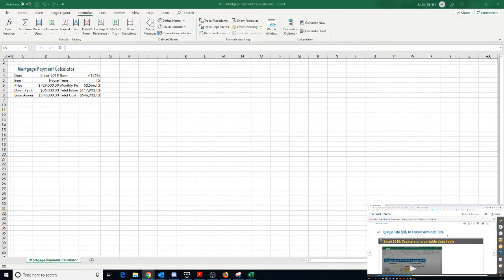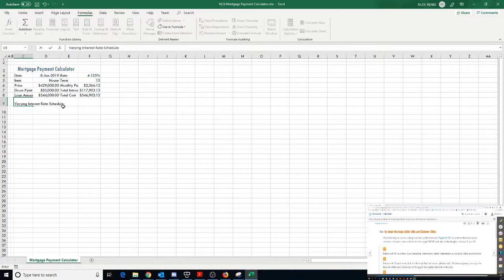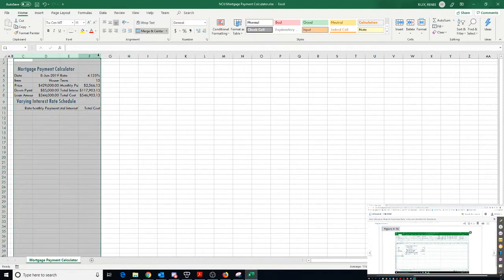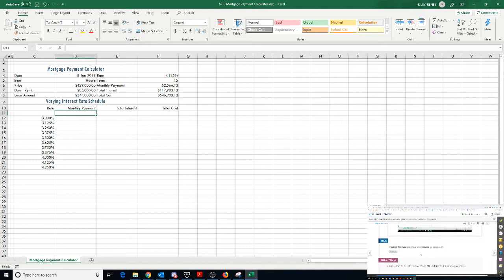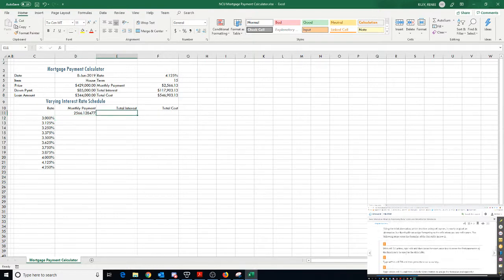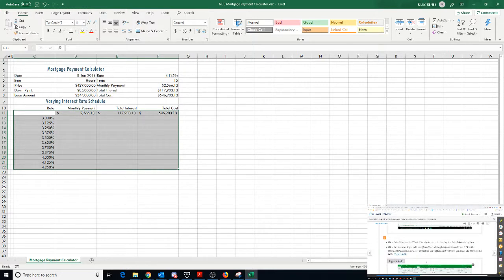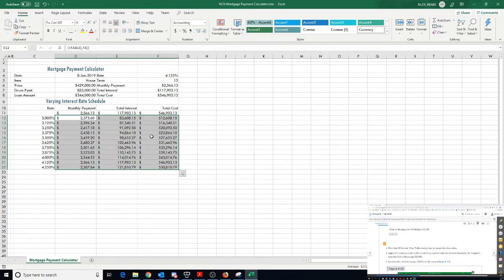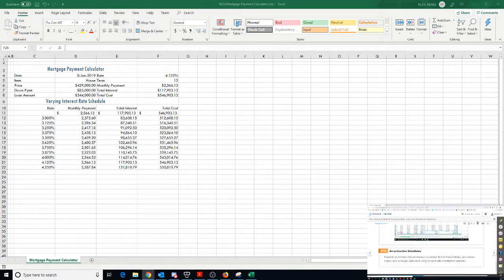CIS201 SU19 Excel 4 4 3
Complete section 3 of Excel module 4. Create a data table based on the changing interest rate